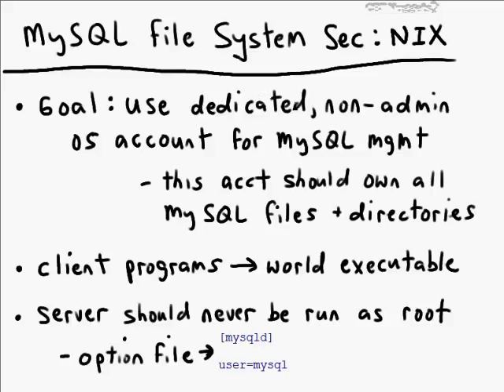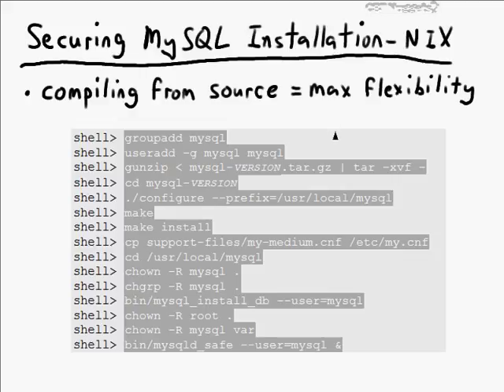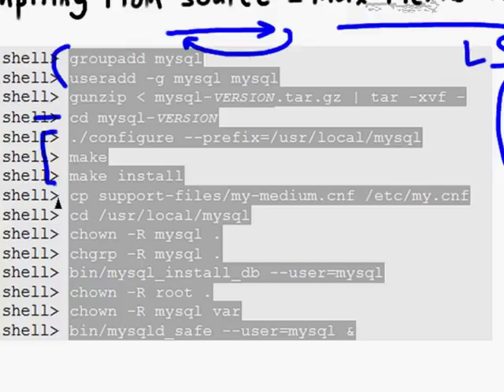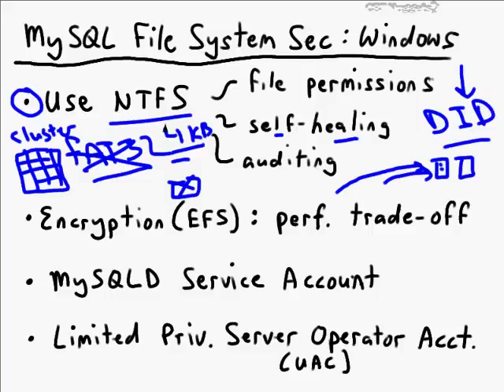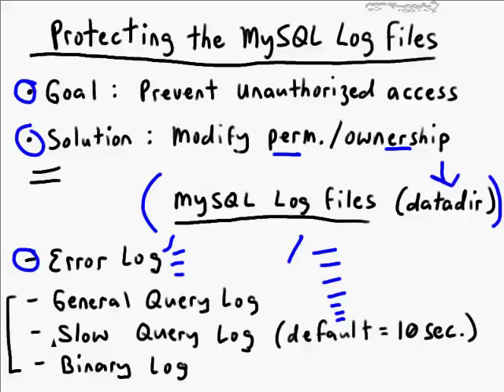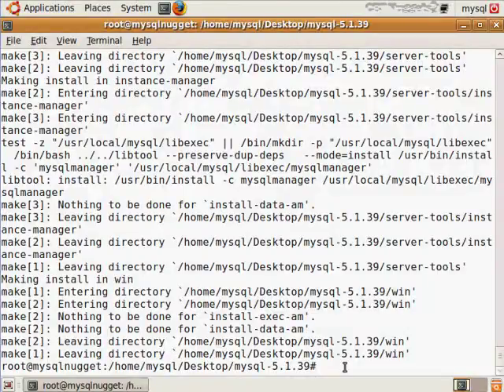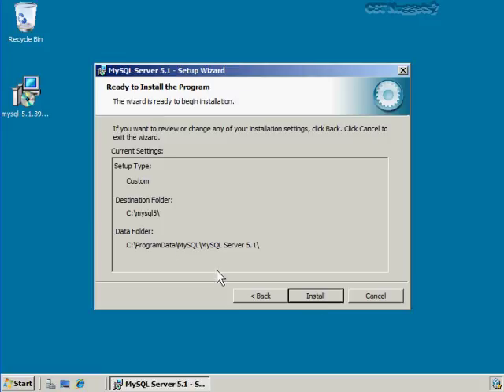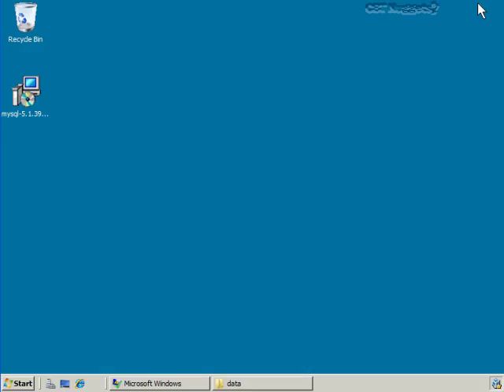Video 8 MySQL Security Basics Part 2